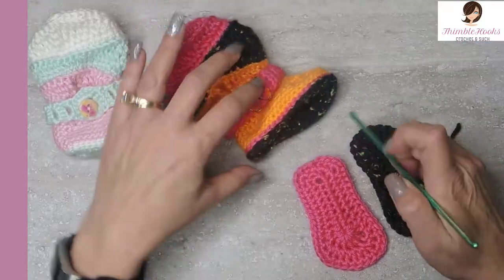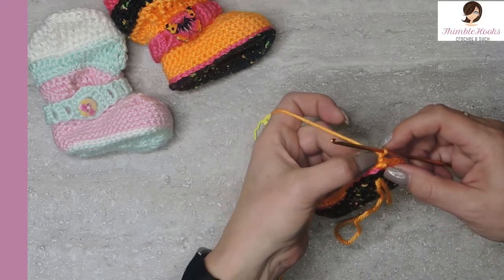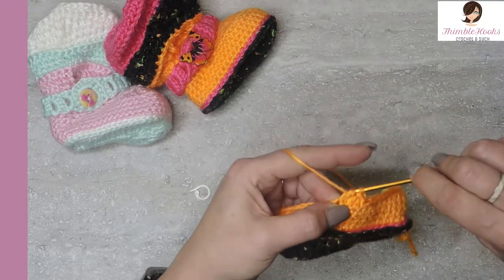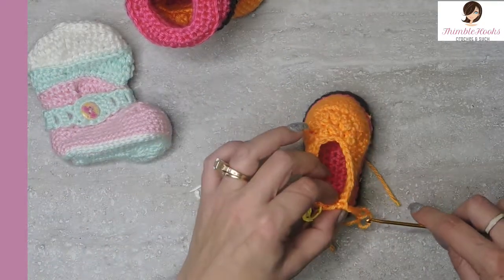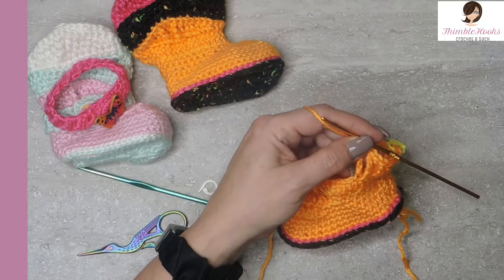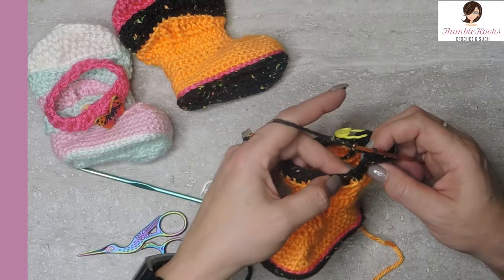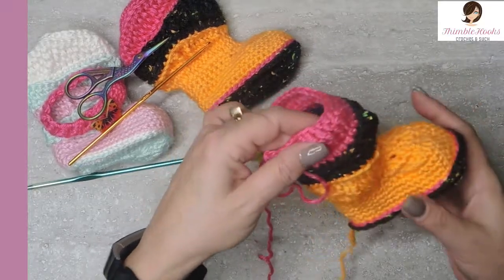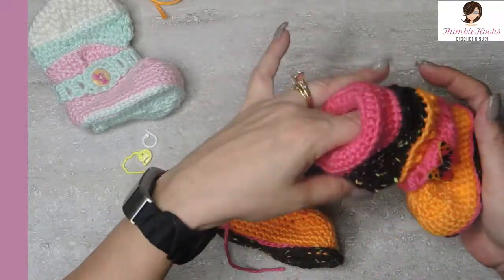SLOUCHY SMOOSH BABY BOOTS / Crochet How To Tutorial / Flashback Friday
Flashback Friday 1 of 3 Today / SLOUCHY BABY BOOTS / Crochet Full How To Tutorial / Accessory Belt & Soles

This is an updated version of my Slouchy Smooshy Baby Boots episode.  They are so cute and ANY crocheter can do them!
I am releasing this updated version today along with an updated version of my Baby Boot Soles that go with all of my baby boots,

Closed Captioned and 27+ languages!
Here are the languages:
Arabic            German         Maltese
Cantonese    Greek             Norwegian
Chinese         Hebrew         Polish
Danish           Hindi              Portuguese
Dutch             Icelandic       Russian
English           Irish               Spanish
Fiipino            Italian            Swedish
Finnish          Japanese      Turkish
French           Korean           Vietnamese ThimbleHooks - "The hardest working crocheter on YouTube"